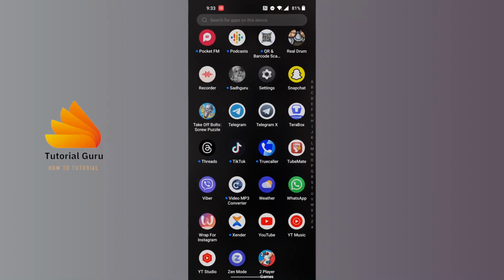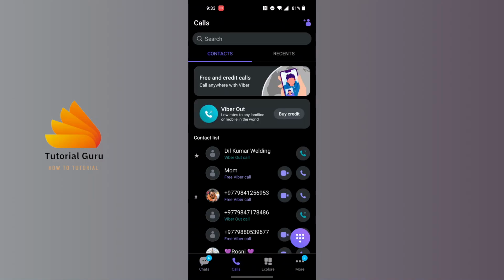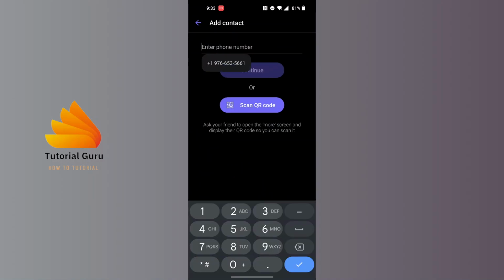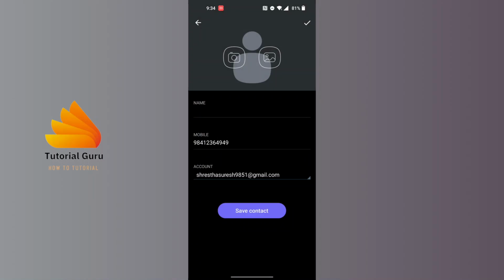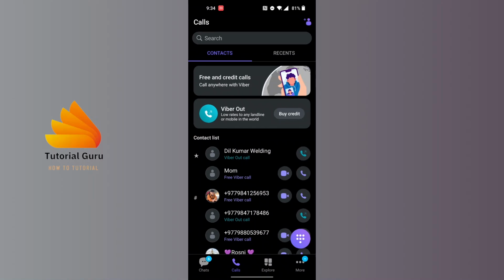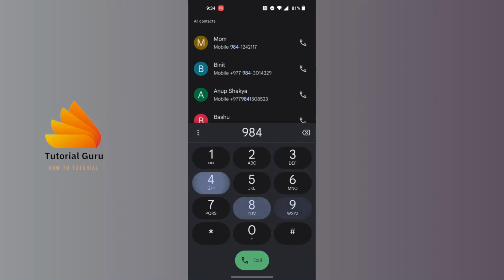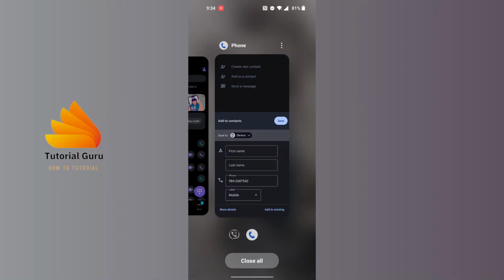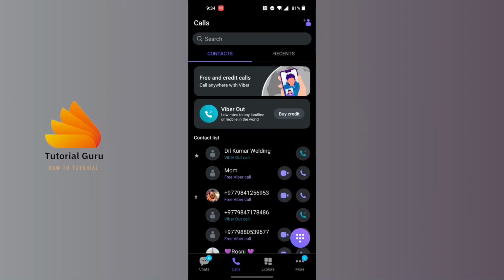How to Find Someone on Viber With Phone Number 2024?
How to Find Someone on Viber With Phone Number 2024? | TutorialGuru

Welcome to TutorialGuru! In this video, we'll show you how to easily find someone on Viber using their phone number in 2024. Connect with friends, family, and colleagues quickly by following our step-by-step guide.